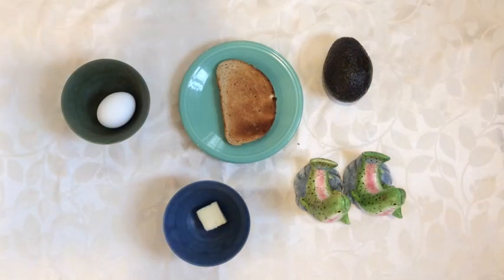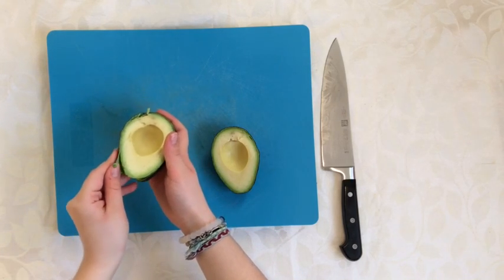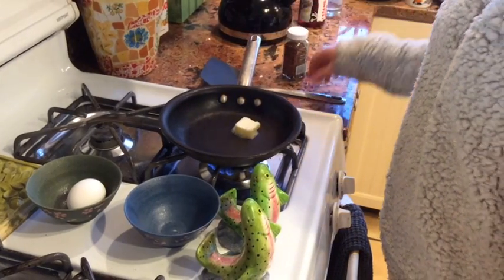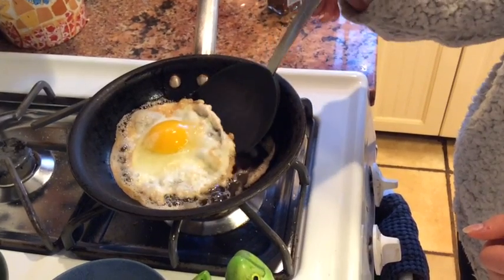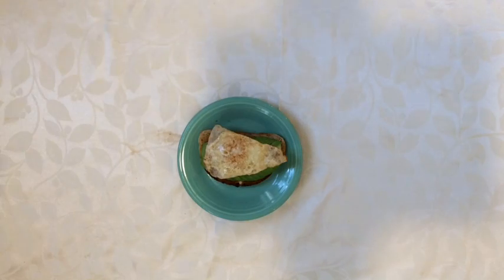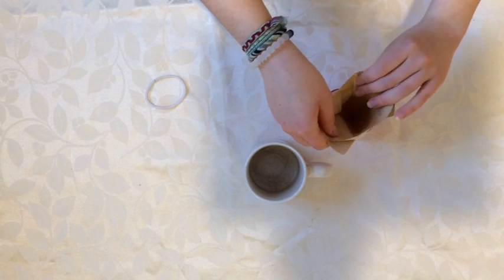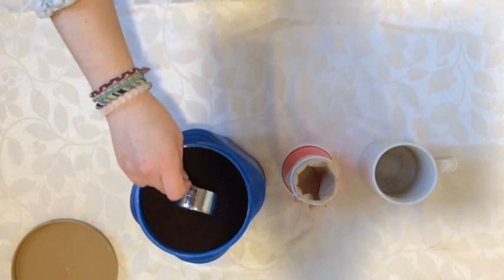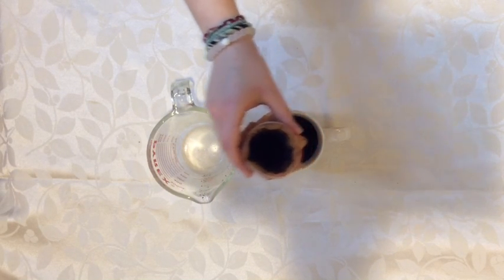Avocado toast and coffee